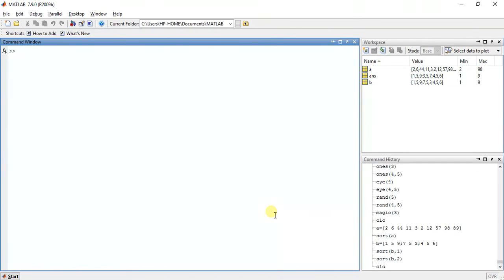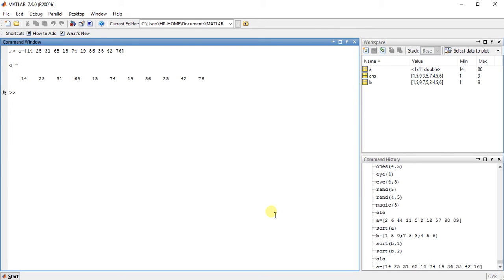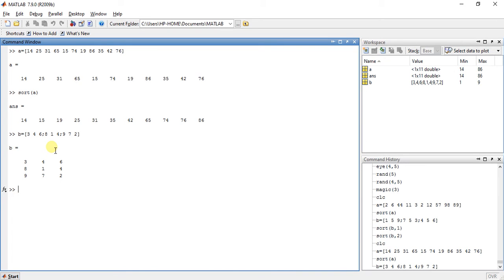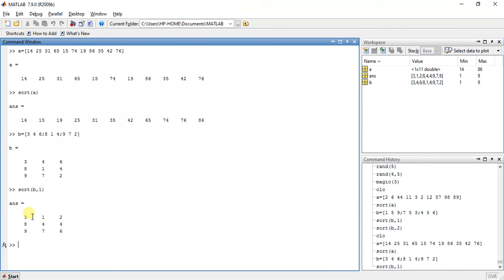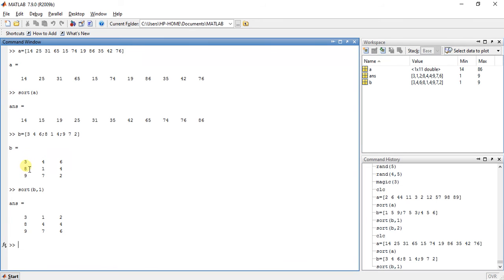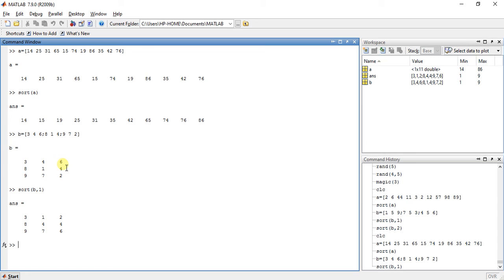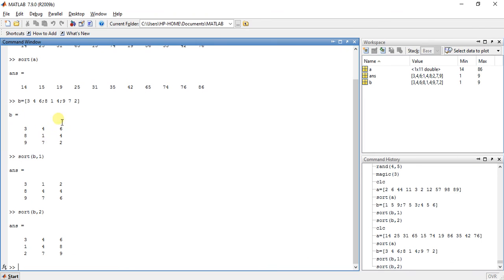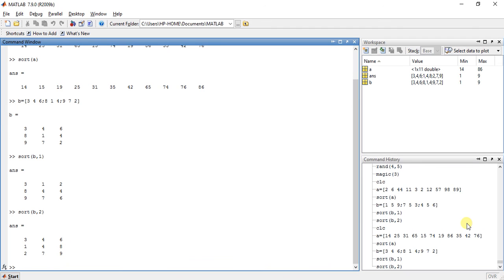MATLAB Programming 43 - Sorting of arrays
Learn sorting of arrays in MATLAB.